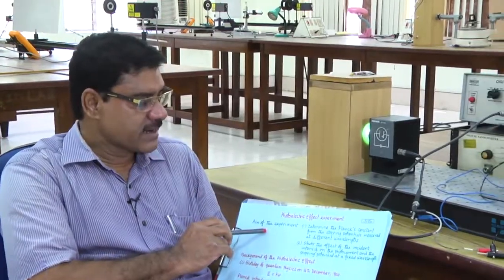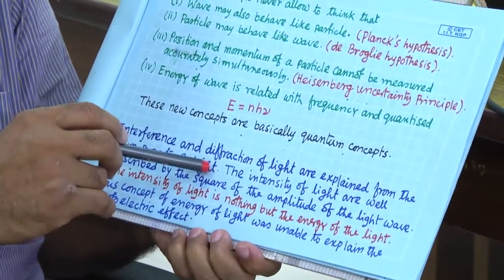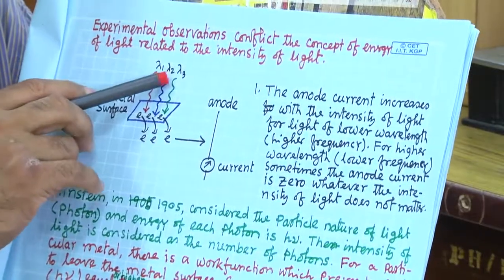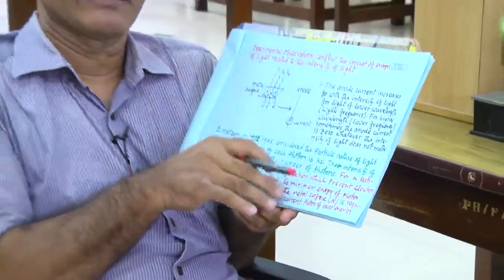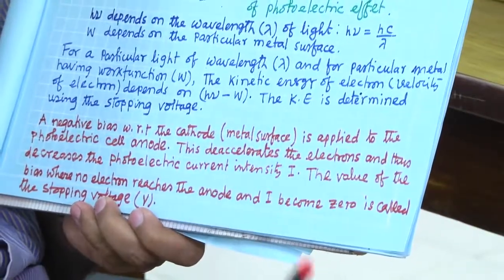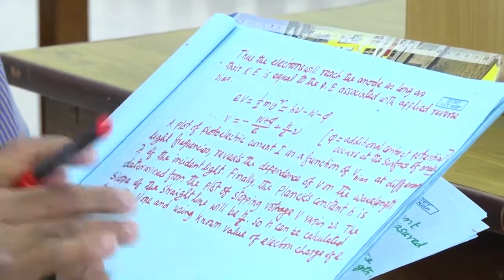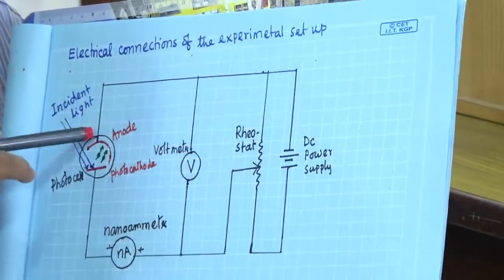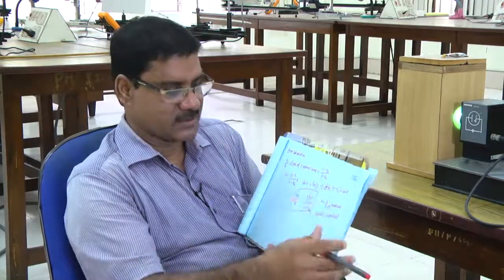Lecture 56 : Theory of photoelectric effect